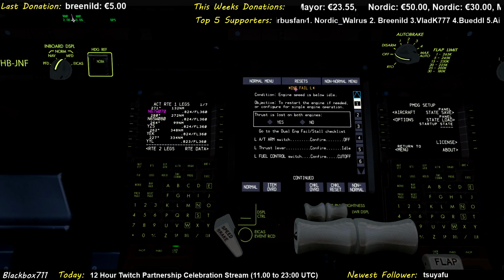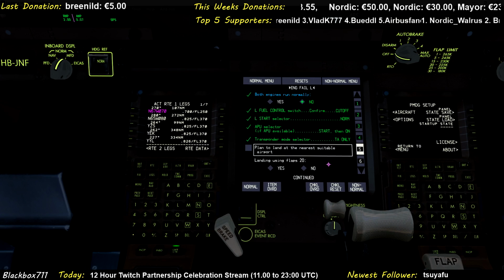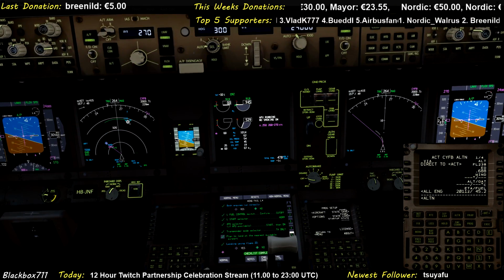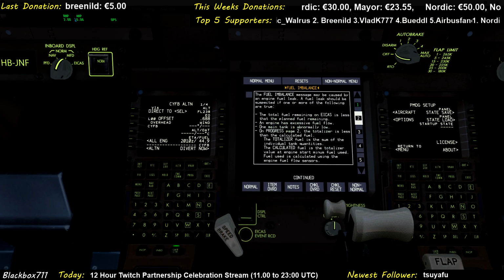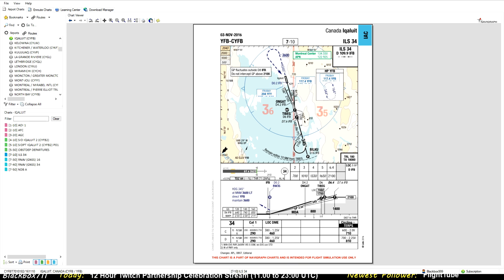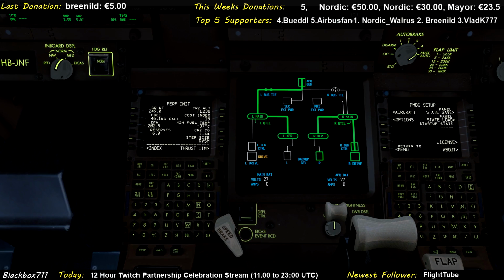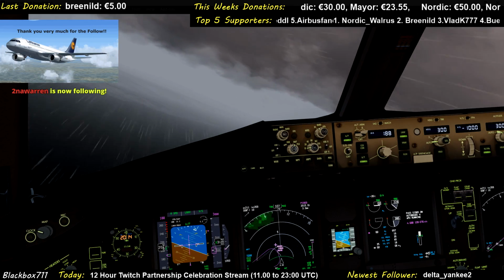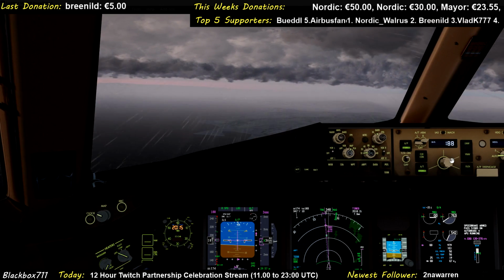[P3D] Swiss B777 Engine Failure and Diversion to Iqaluit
This video was taken from one if my Twitch Livestreams. I know that the Engine Failure Procedure was not according to Airline Procedures, however using the EICAS Checklist was more entertaining in the Stream.

PC Specs:
Intel i7-4790K @ 4.00 GHz, Nvidia GeForce GTX 1080, 32 GB RAM, Logitech K120 Keyboard, Zowie FK1 Mouse, Thrustmaster Warthog Stick, Throttle and Rudder Pedals